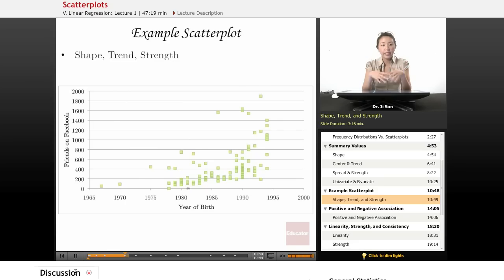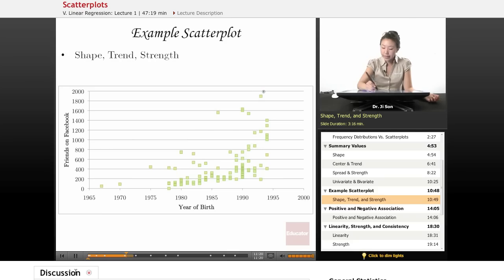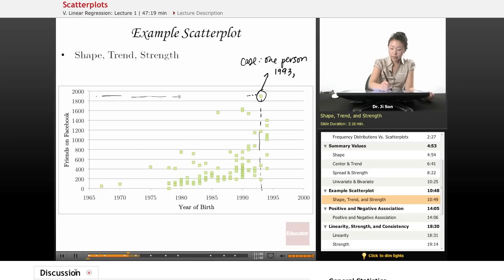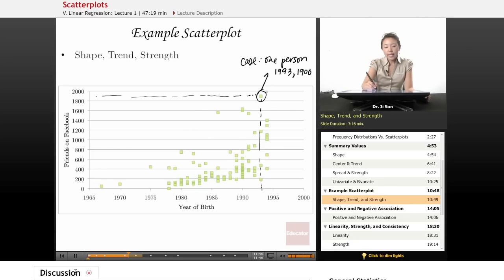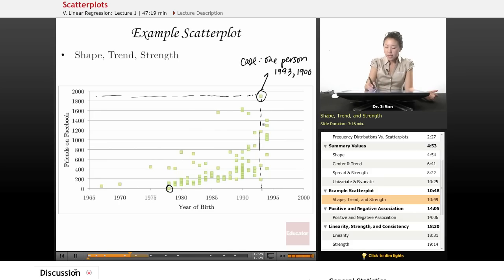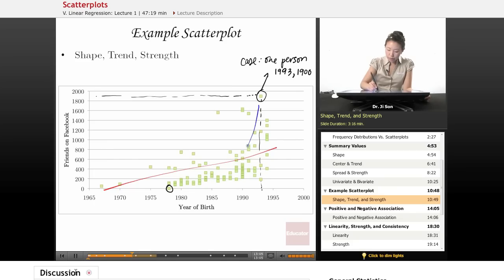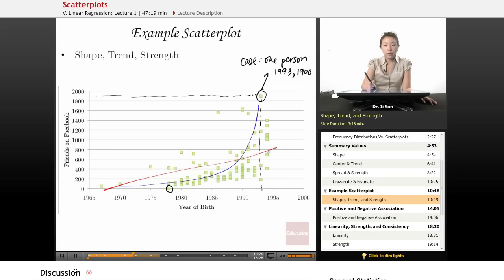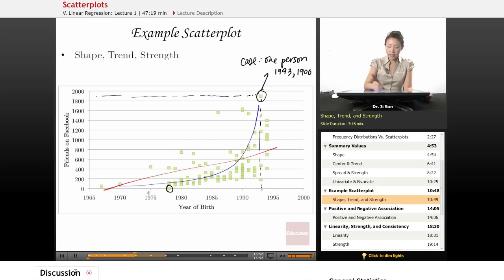"Scatterplots" | Statistics with Educator.com